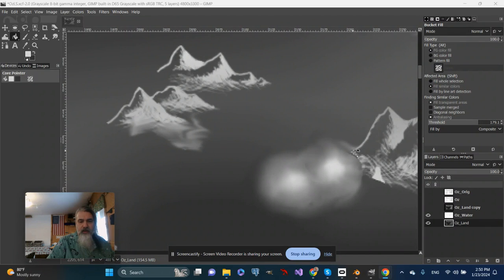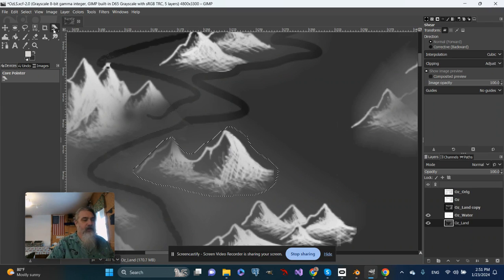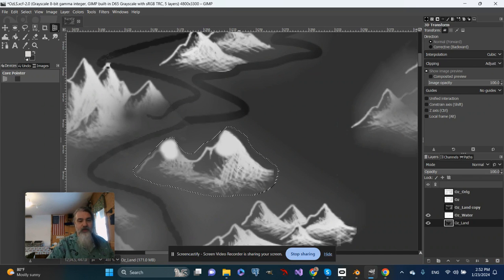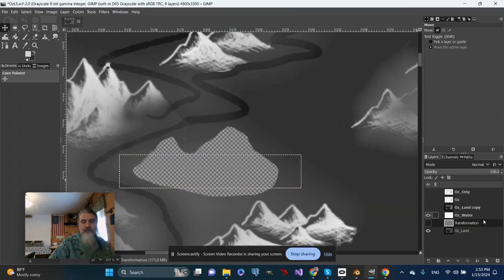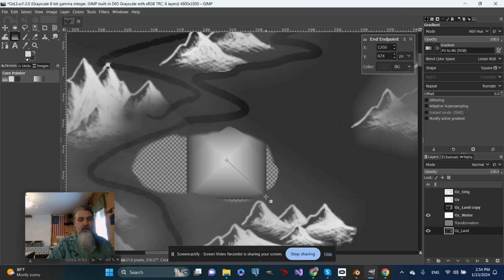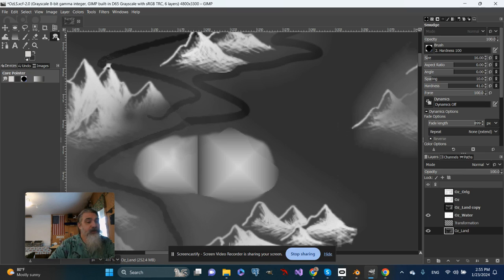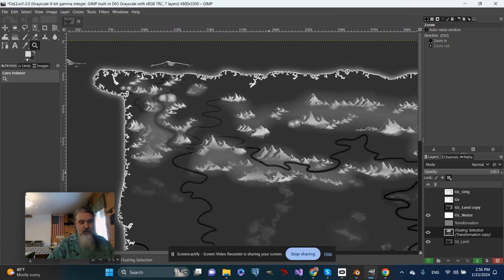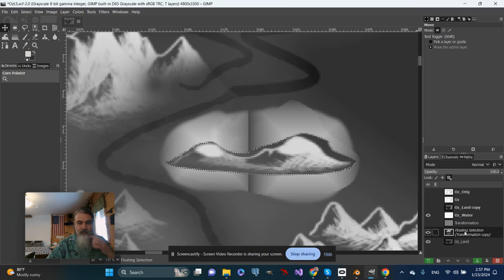Fantasy Map: Creating Height Maps in Gimp Using Perspective, Sheer, or 3D Transform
Use Gimp's Perspective, Sheer, or 3D Transform tools to make references for creating height map mountains.